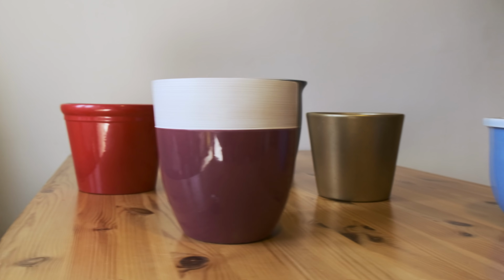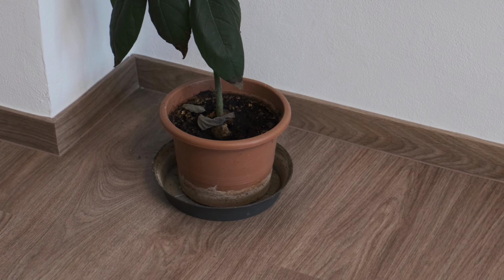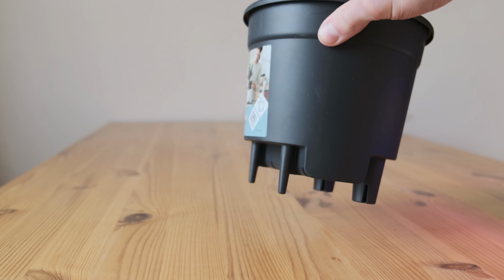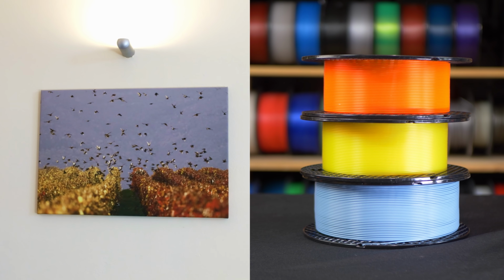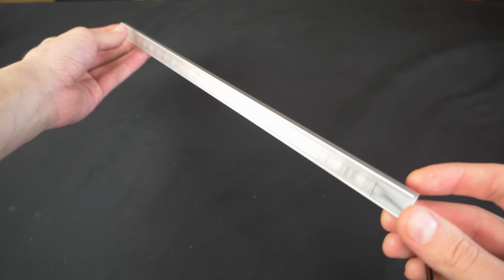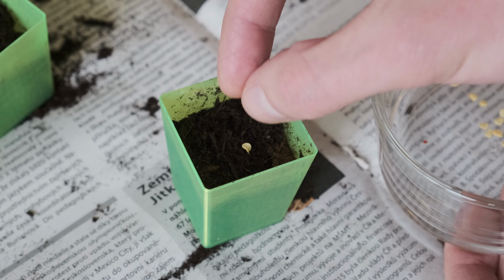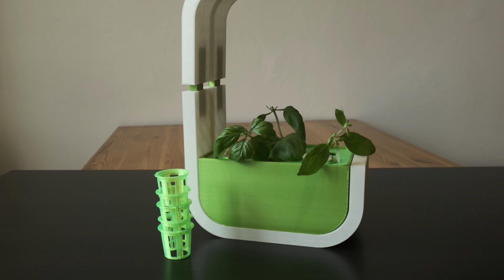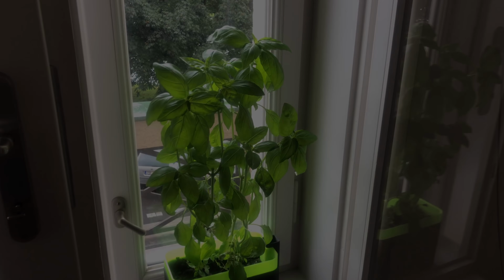Meaningful uses of 3D Printing in Gardening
The article also has links for all models and additional information.

Win the Original Prusa i3 MK3S+ by joining the Gardening Tools design contest on PrusaPrinters.org:

0:00 Overview
0:43 Self-watering, trays and inserts
3:00 Perfect size
4:00 Match colors
4:33 Grow lights
5:50 Avocado boats
6:44 Chilli peppers from seed
7:34 Propagating
8:50 Smart planters